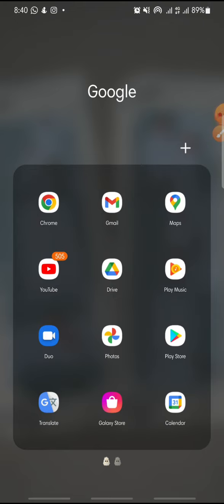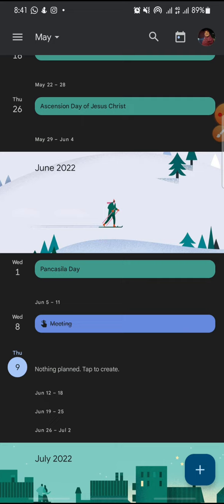Hide All Task on Google Calender Apps